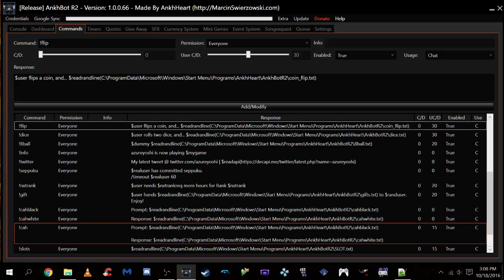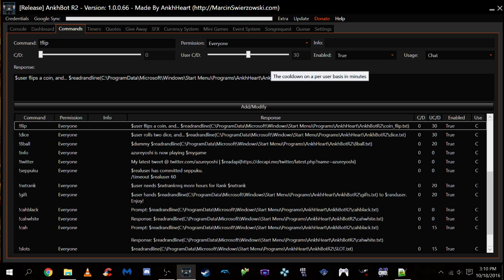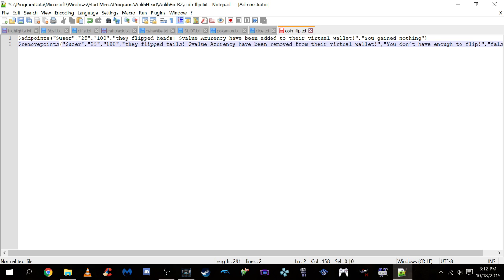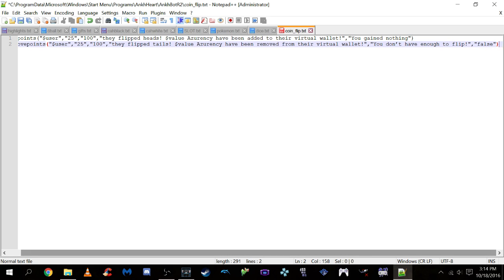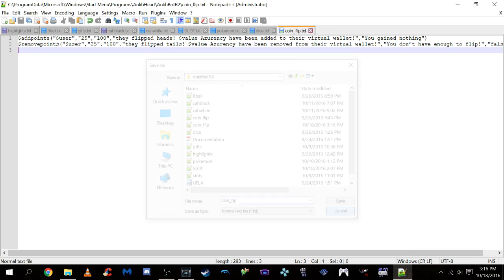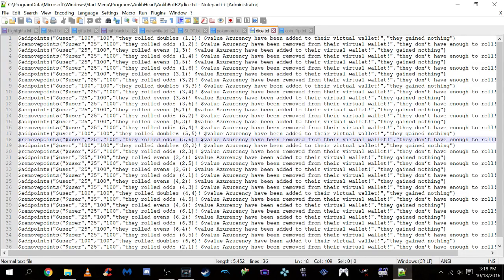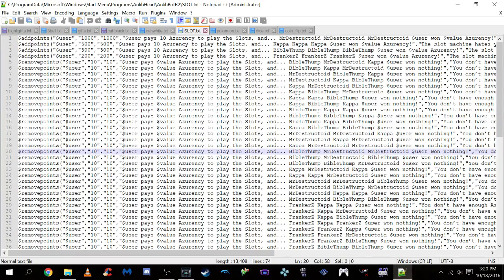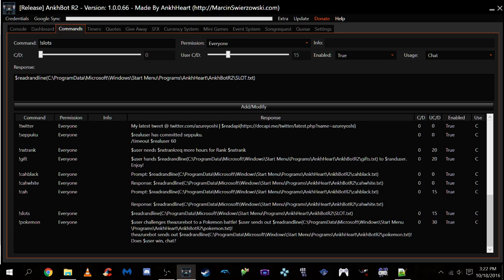AnkhBot Tutorial: Setting Up Gambling Minigames (!flip, !dice, and !slots)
Are your viewers getting tired of the !heist Minigame built into Ankhbot as their only method of gambling? Set up some other ways for viewers to gamble away their virtual currency in this step-by-step tutorial! Let me know if you would like more AnkhBot tutorials like this!